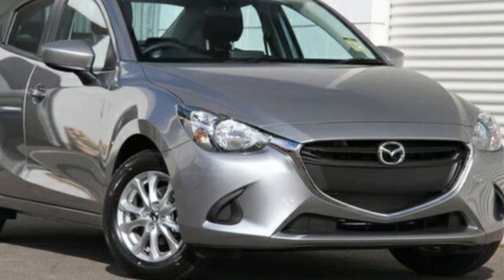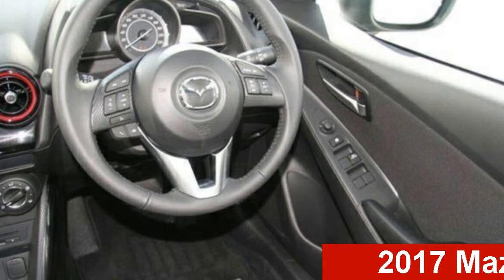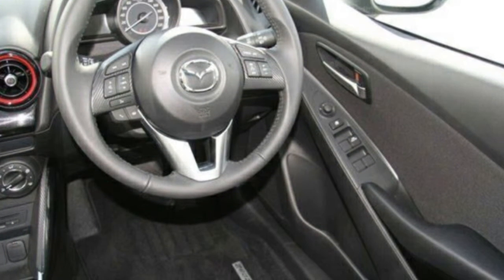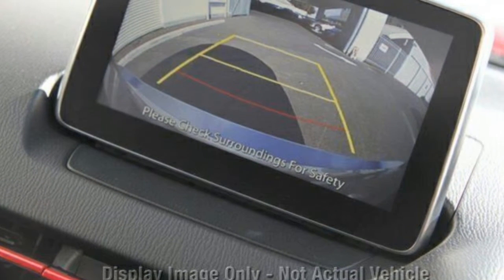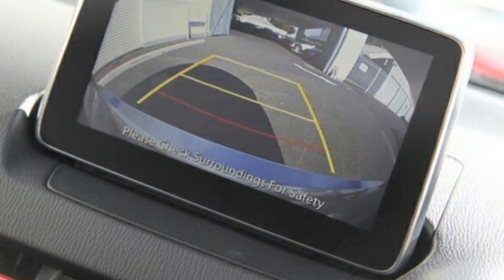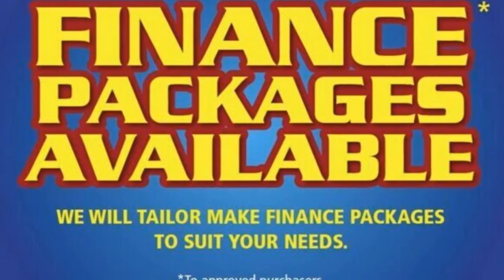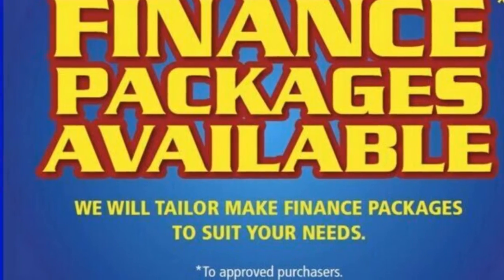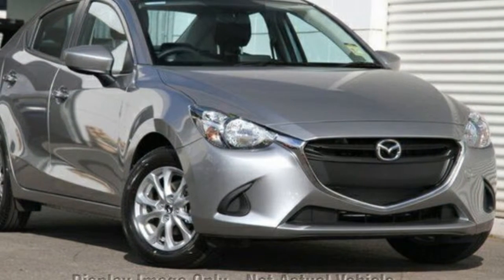MAZDA2 P 6AUTO HATCH GT